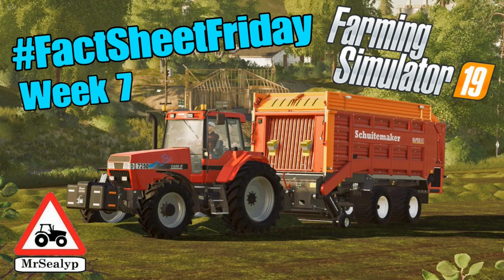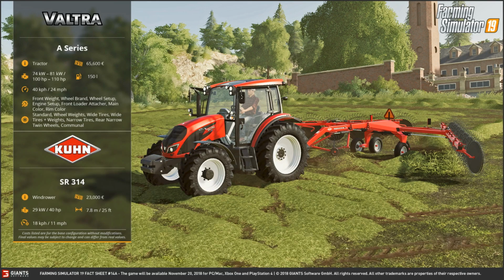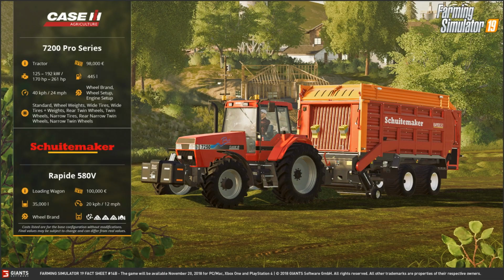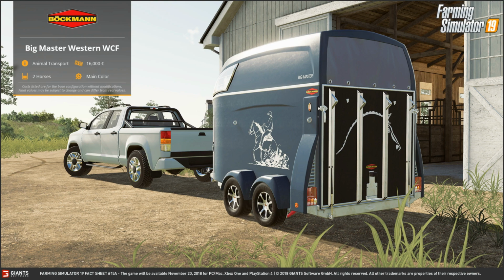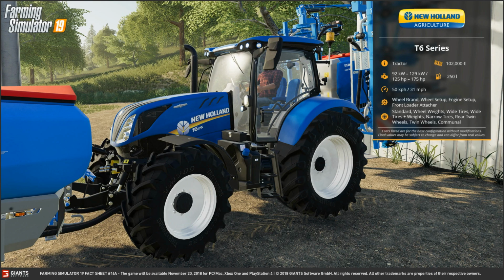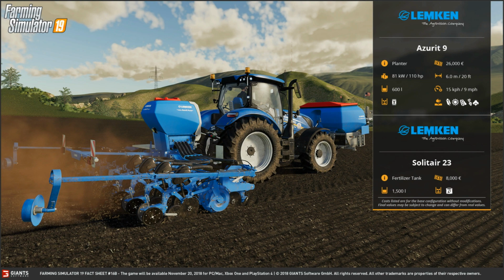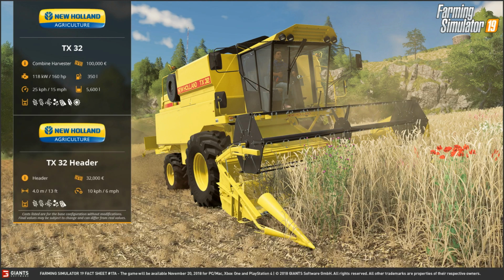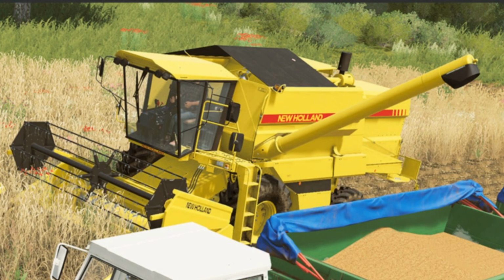Farming Simulator 19, FactSheetFriday, Week 7 (Fact Sheet Frenzy!).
Farming Simulator 19, FactSheetFriday, Week 7 (Fact Sheet Frenzy!). Looking at the seventh FactSheetFriday leading up to the release of FS19. It’s a Fact Sheet frenzy with 8 more Factsheets showing various pieces of machinery. What are the stats? What do we get? What are the options available? All this information and a little extra from me… MrSealyp. Valtra A series, Kuhn SR 314, Case IH 7200, Schuitemaker, Bockmann horse trailer, New Holland T6, Lemken Azurit & Solitaire 23, New Holland TX 32, Fiat 1300 DT, Fortschritt trailer.